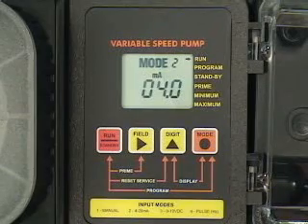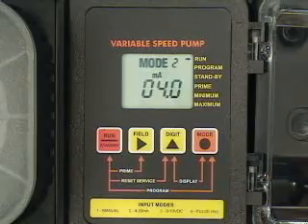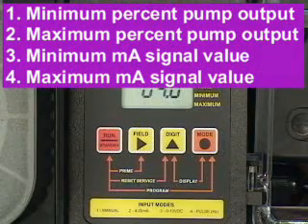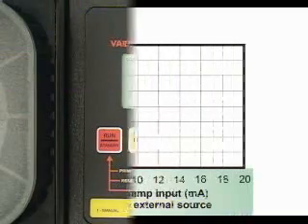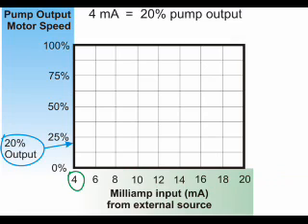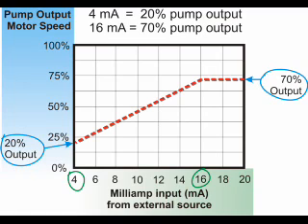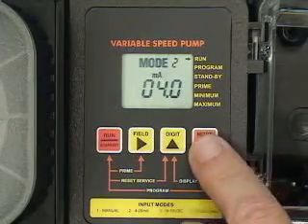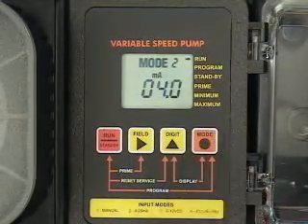FlexFlo® A-100NV Peristaltic Pump Adjusting The Output In 4-20 mA Mode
Adjusting the output in 4-20 mA Mode On The FlexFlo® A-100NV Peristaltic Pump.